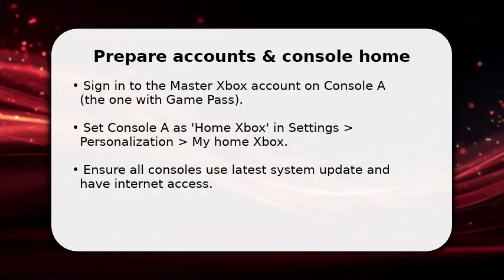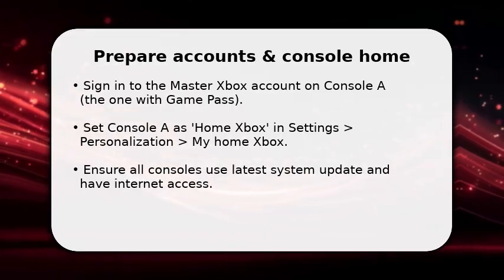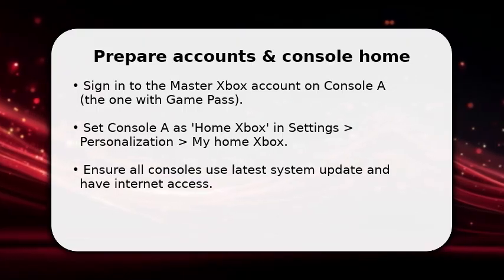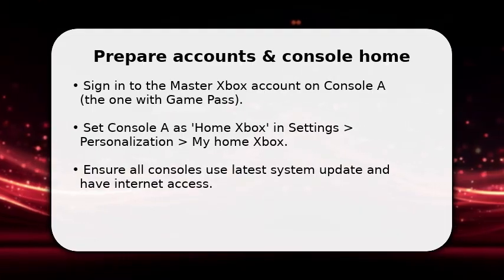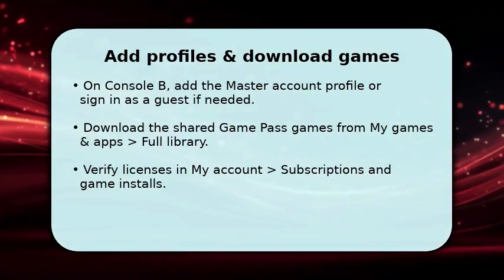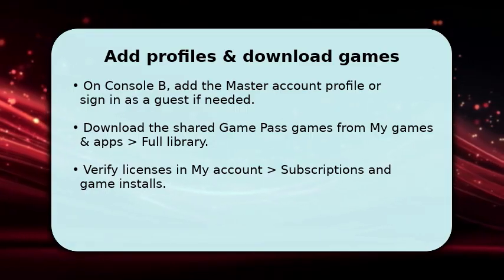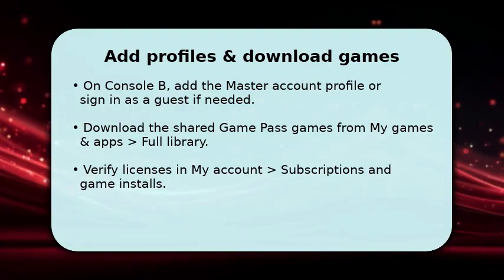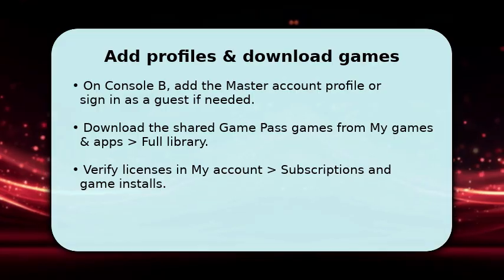How to Share Xbox Game Pass with Multiple Consoles - Step by Step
Learn the process of sharing your Xbox Game Pass across multiple consoles with ease. This video provides a comprehensive guide, detailing each step from account setup to enjoying games on different devices.